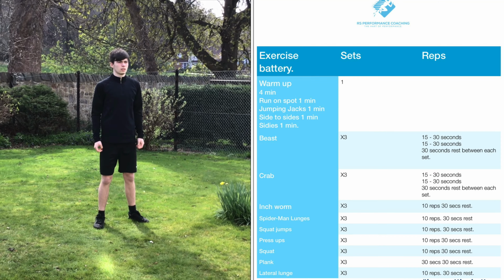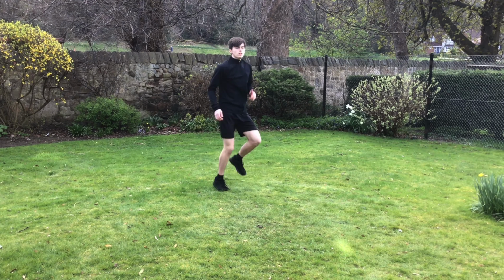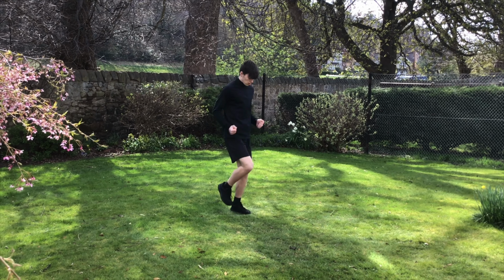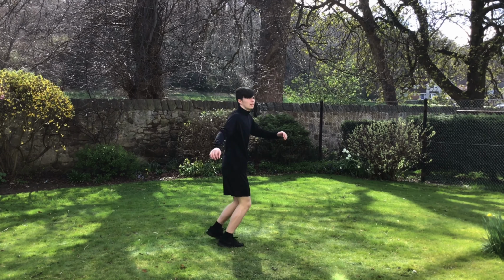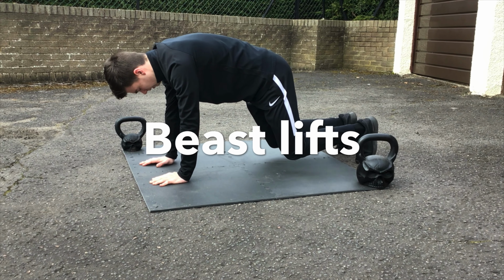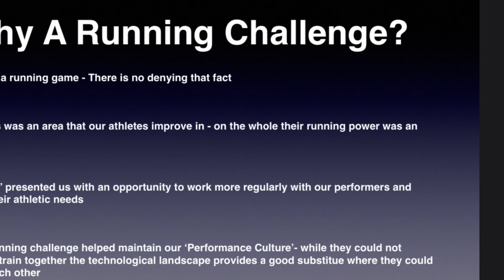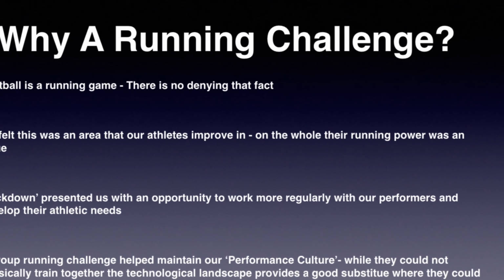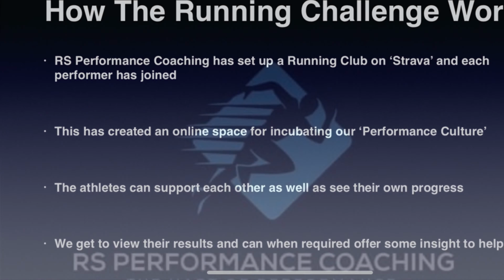KEEPSCOTLANDACTIVE LIVE | Fri 17th April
KEEPSCOTLANDACTIVE LIVE | We hope you enjoy our next live training session! It covers strength and flexibility. A big thank you to RS Performance Coaching for their time. Follow them on Facebook and Twitter for more information.

We are not charging for these services, but if you can donate to make this possible, it would be greatly appreciated. Read Youth Football Scotland's story and pay what you can @